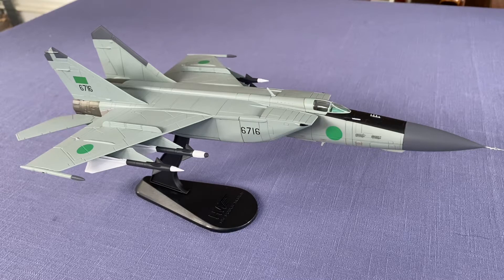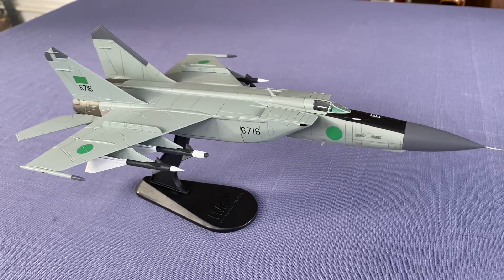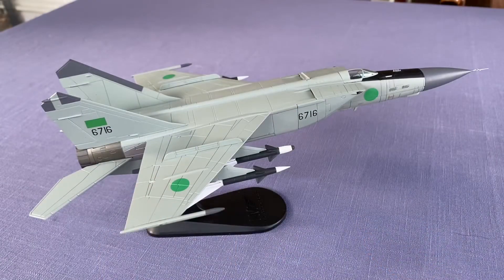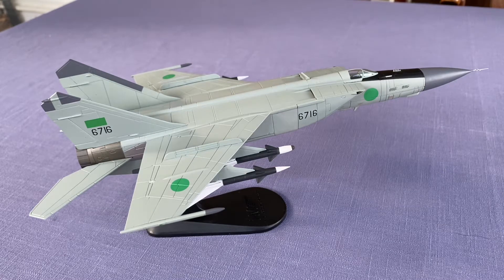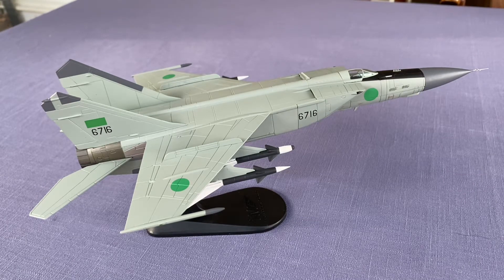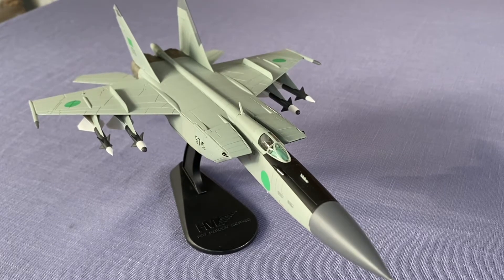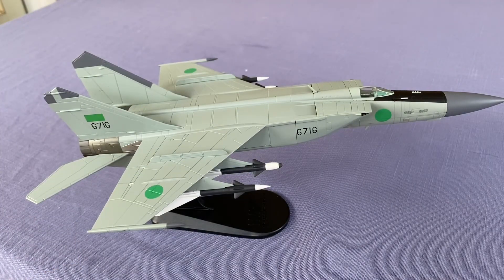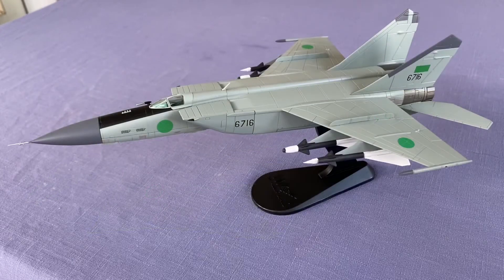MiG-25PD FOXBAT 1025th Aerial squadron, Libyan Air Force from HOBBY MASTER 1/72 HA5603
The  Mikoyan-Gurevich/ MiG-25PD FOXBAT/ is a supersonic interceptor and reconnaissance aircraft/ that was among the fastest military aircraft to enter service.

 It was designed by the Soviet Union's Mikoyan-Gurevich bureau/ and is one of the few combat aircrafts/ built primarily using stainless steel. It was the last plane designed by Mikhail Gurevich/ before his retirement.
As of 2020/, the MiG-25 remain one of the highest-flying/ military aircraft/, and is one of the fastest/ serially produced/ interceptor aircraft.

The MiG-25/ has an operational top speed of Mach 2.83. In fact/, it can fly at Mach 3.4/ but at a risk of significant damage to the aircraft and its engines. It also features a powerful radar/ and four air-to-air missiles.

This model was used in the 1025th Aerial squadron/, Libyan Arab Republic Air Force.
The Libyan Arab Republic Air Force/ operated a large number of Mikoyan-Gurevich MiG-25s/, some sources say more than 60 were delivered.
Specifically, MiG-25PD/, MiG-25RBK/, MiG-25PU/ and MiG-25RU variants. They were operated by No. 1025 Squadron at Jufra-Hun/, No. 1055 Squadron at Ghardabiya/ and an unidentified squadron at Sabha Air Base.

As of February 2007/ Air Forces Monthly reported all aircraft of the type had been retired.